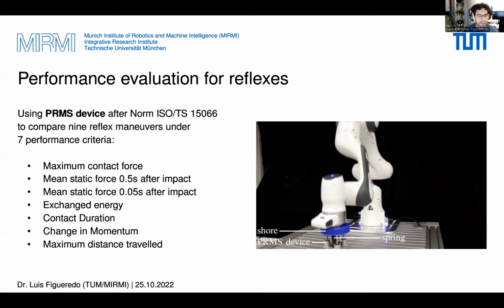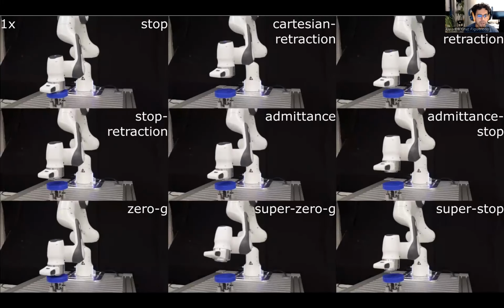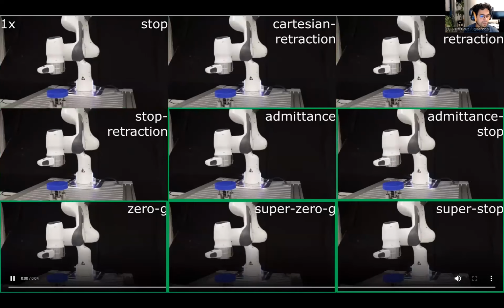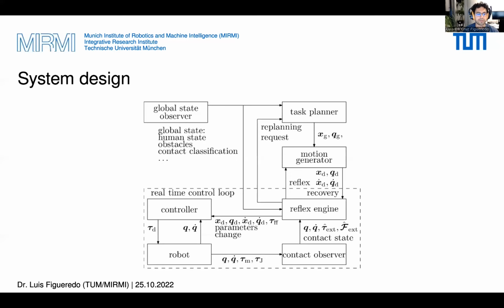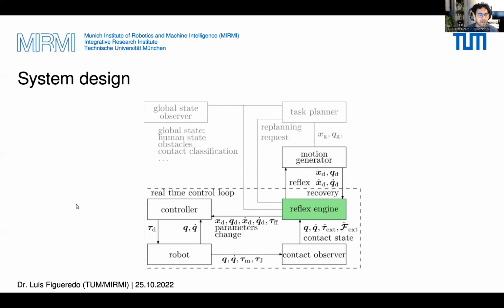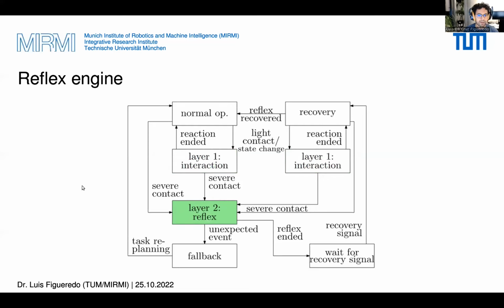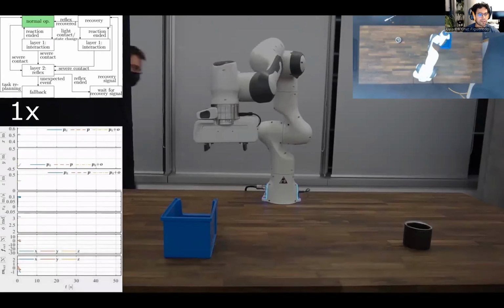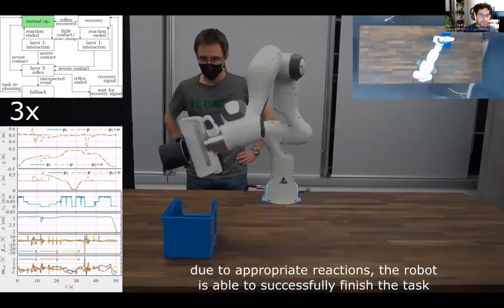IROS-22 Talk: Robot Contact Reflexes: Adaptive Maneuvers in the Contact Reflex Space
Recorded Presentation to IROS-22 - Kyoto

How to use the tactile information from torque-sensors to better adapt to humans and build a reflex engine that integrates the current state, the tactile information, and task-constraints?
These are all critical questions for HRI safety that I am addressing together with Jonathan Vorndamme and Sami Haddadin in our paper accepted at IROS -22.

Title: Robot Contact Reflexes: Adaptive Maneuvers in the Contact ReflexSpace

Authors: Jonathan Vorndamme, Luis Figueredo and Sami Haddadin

 Abstract: In order to transform a robot into an intelligent machine it needs to be enabled to react to unforeseen events during task execution and have a plan on how to continue the task afterwards. This requires a flexible operational framework that allows to define adaptive reactions and interactions with the motion generation and task planning stage. Within this work we first reason about the choices the robot has for reactions to unforeseen events such as collisions with respect to safety of humans in the workspace, the robot itself and the environment as well as the successful task execution. We further present a flexible reflex engine together with a concept of integration into the motion generation and control work flow. The reflex engine and it’s reflex maneuvers are a combination of state machines and decision trees that take into account the state of the robot and the world. It is capable of choosing safe reaction and can differentiate between different levels of contact severity and according reaction sets. Several reflex maneuvers are evaluated towards safety performance metrics in real robot experiments using an ISO/TS 15066 conform measurement device. Some of the tested reflexes are furthermore integrated into an implementation of the proposed approach for a simple real world example task where the robot needs to pickup a container and dispose it’s content into a bin